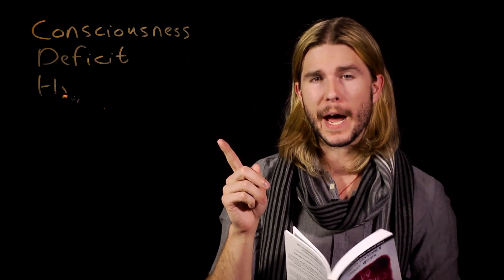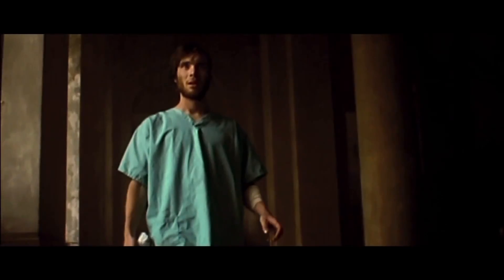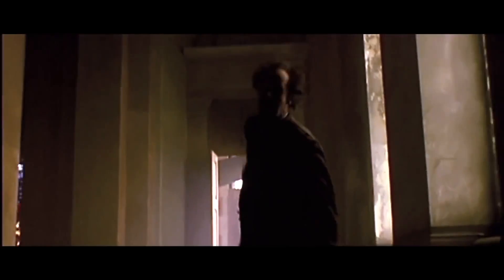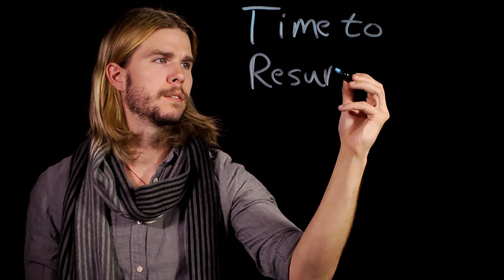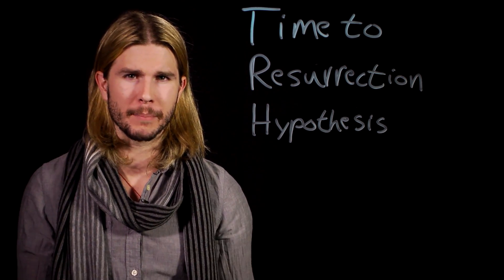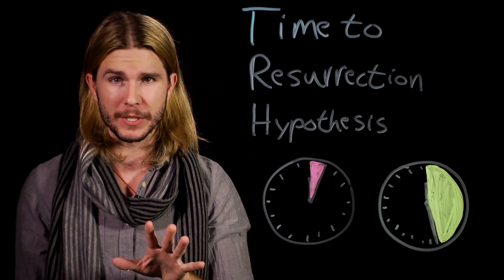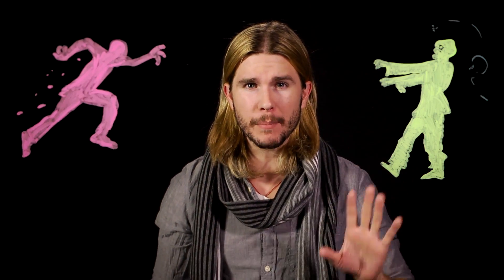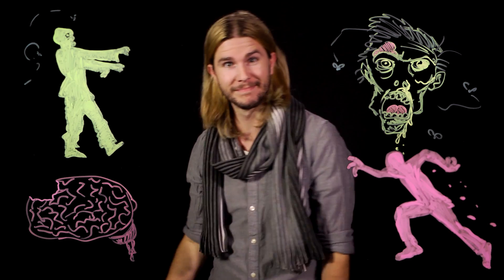Fast and Slow ZOMBIES, Is There a Scientific Difference? (Because Science w/ Kyle Hill)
The Walking Dead and 28 Days Later show us that fast or slow zombies are both terrifying, but is there a scientific difference between them? Kyle picks their brains on this week's Because Science.